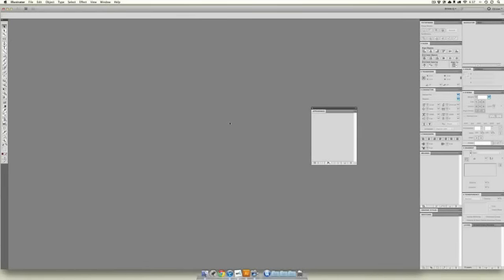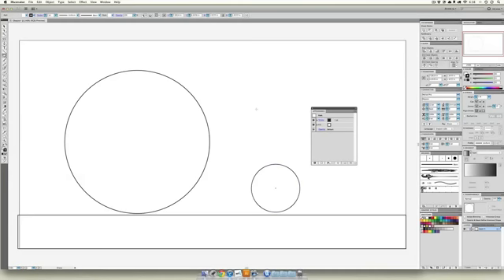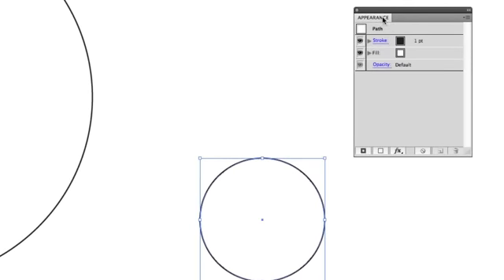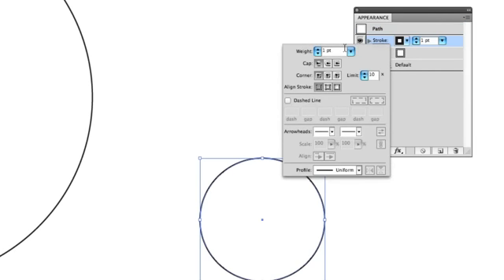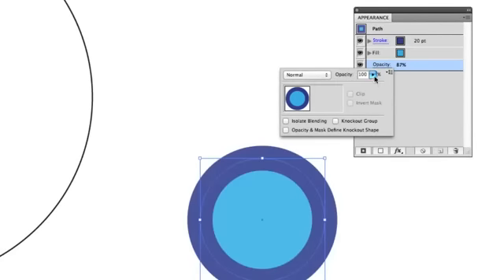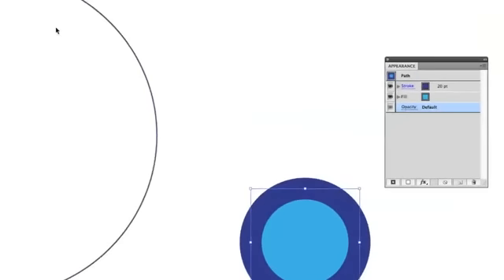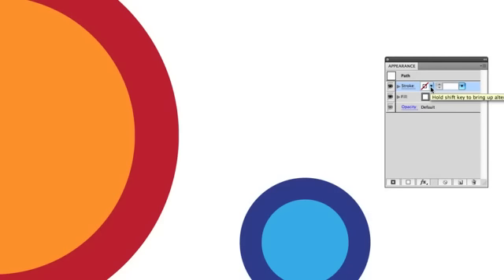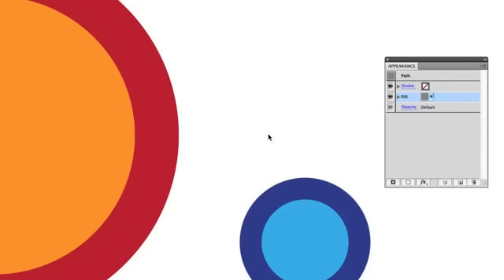Object Oriented Design